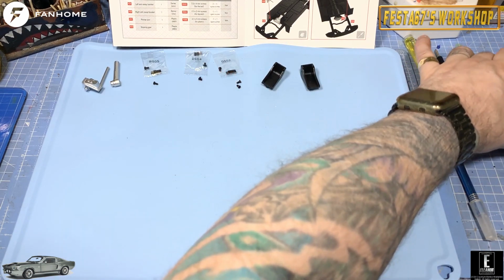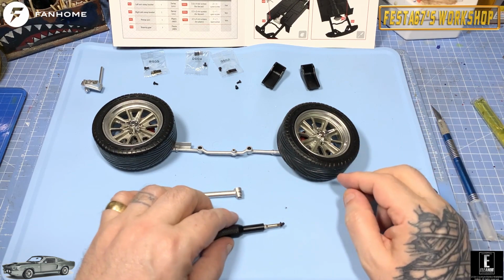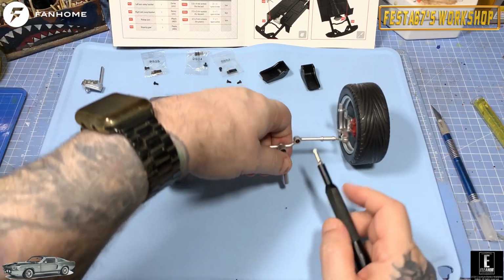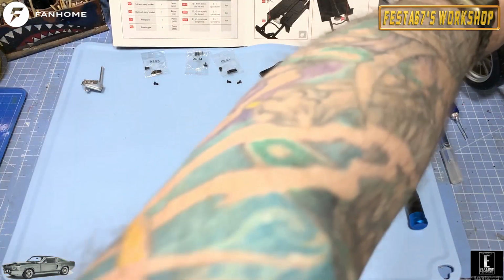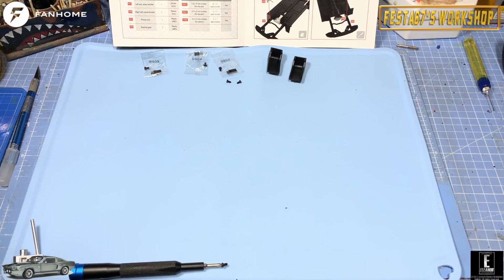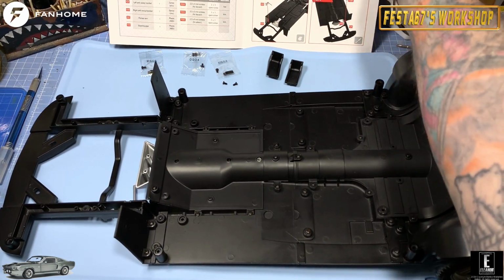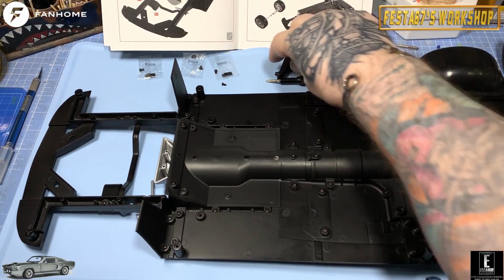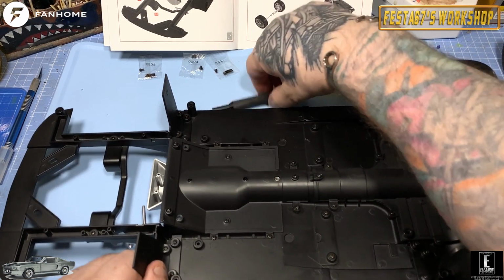BUILD The 1967 MUSTANG ELEANOR From GONE IN 60 SECONDS In 1:8 Scale - Fanhome - Pack 45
Hey Folks!

Welcome to a new part work series, in which I assemble the enormous 1:8 scale Eleanor from the movie Gone In 60 Seconds from Fanhome.

This part work is provided to me by Fanhome free of charge but all opinions and views expressed are mine and Fanhome have had no creative input into the video.

About the legendary 1967 Eleanor Mustang

Build your very own 1:8 scale replica of the legendary Eleanor Mustang -
the iconic car from from the Gone in 60 Seconds motion picture film.

At over 58 cm long and easy to build, packed with authentic details,
this stunningly accurate model is the collector’s item that fans have been waiting for!

The Eleanor Mustang model is accurate in every detail and comes complete with exciting features,
sound and lighting effects.

Every month you’ll receive packages direct to your home with everything you
need to build this 58 cm long replica.

No fan of the Eleanor Mustang should miss this incredible die-cast metal model!

Sunday 14:00 -16:30​,
Wednesday's at 21:00

00:00 Introduction
00:37 Magazine Review
02:07 Assembly
08:22 End Titles